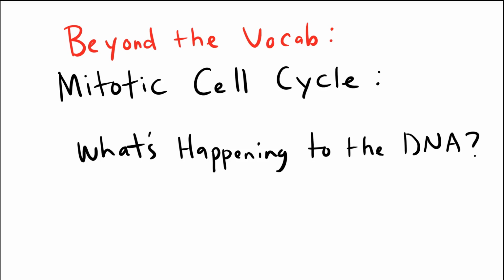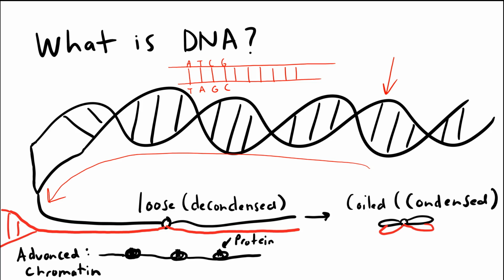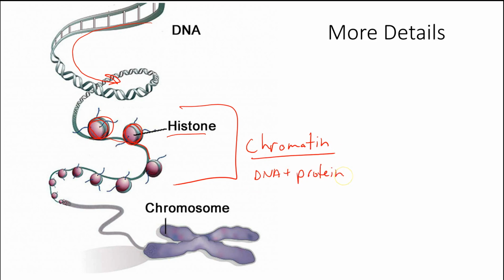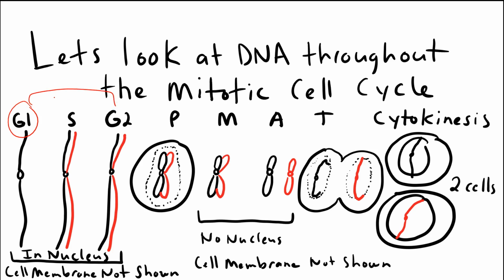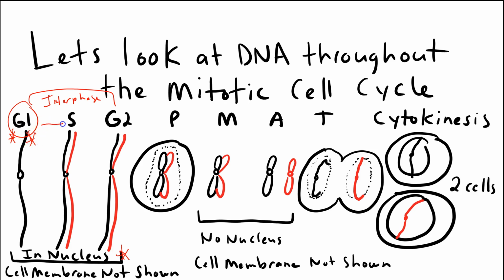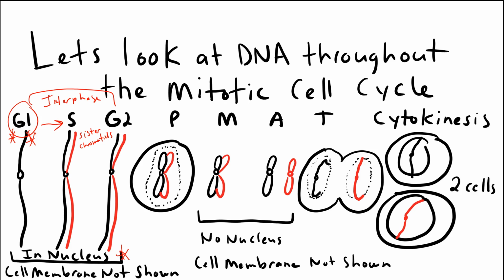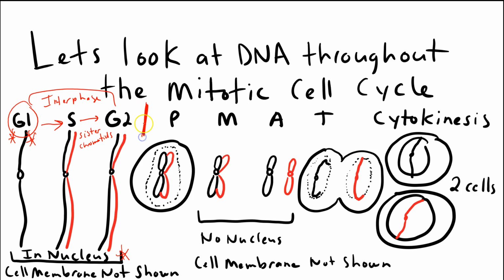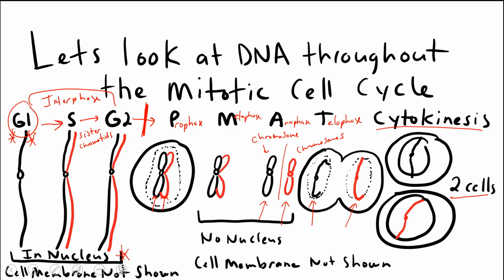Beyond the Vocabulary: Tracking DNA during the Mitotic Cell Cycle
This video describes the changes to DNA throughout the mitotic cell cycle.  Students will be able to describe the phase of the mitotic cell cycle based on the state of the genetic material.